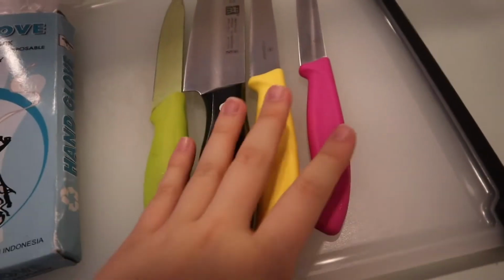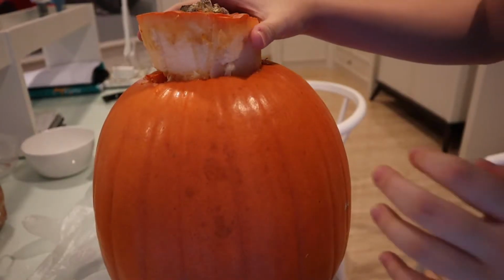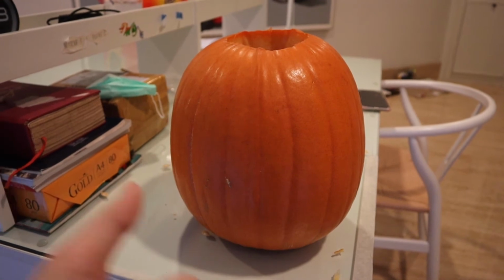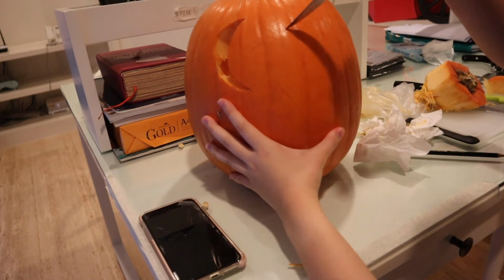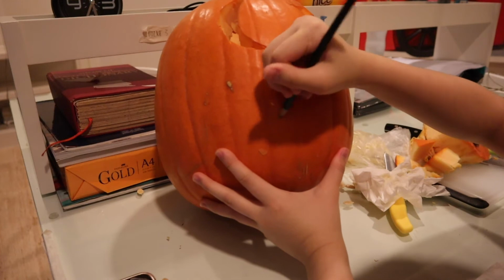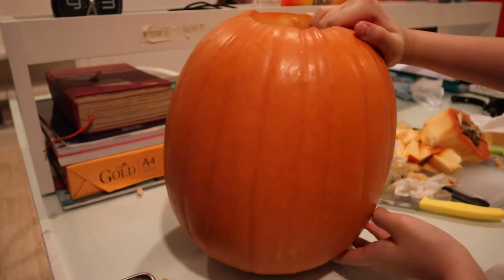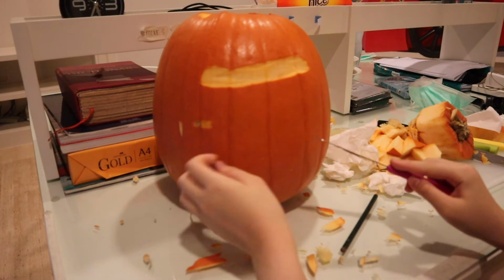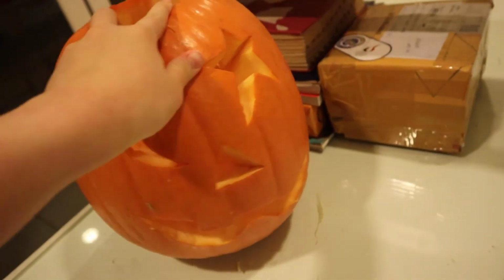PUMPKIN CRAVING (HAPPY HALLOWEEN) || JOCELYN. D || JOCELYN DHARMA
Happy Halloween everyone! in these video the finishing isn't that good and all but I did not show the final2 for the back part so sorry for that but ya I hope you guys enjoy it thank you guys again and see you next time

WHO I cannot really find the exact link sorry but that is from the WHO

Music: You’re free to use this song in any of your YouTube videos. If you could include the following in your video description (Copy & Paste) that would be really nice from you :)

Gear:
Canon M50
iPhone 11 Pro Max
Boya BY-mm1

Editing + Encoder Software:
Premiere Adobe CC 2019